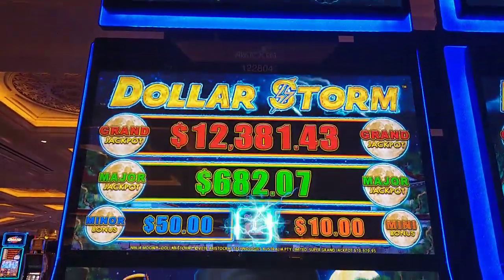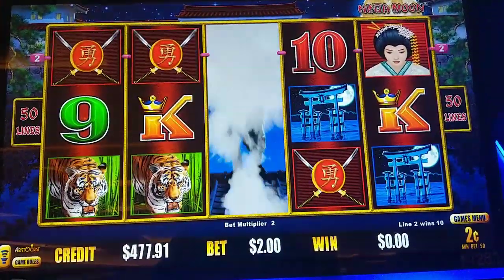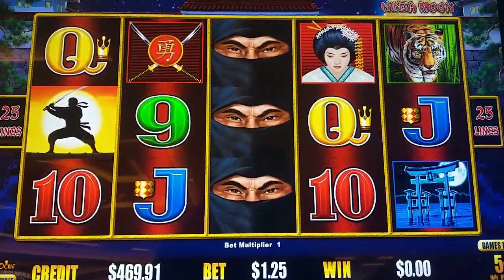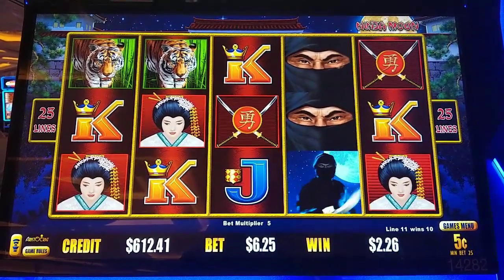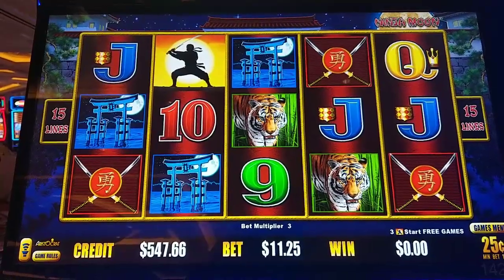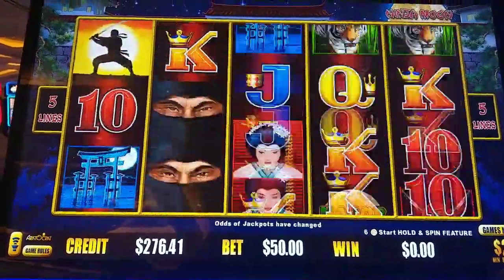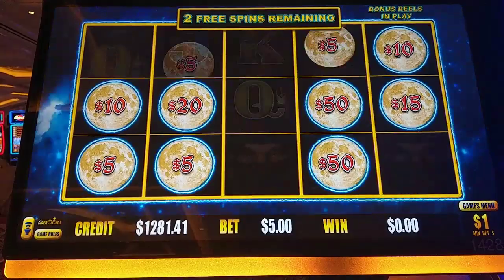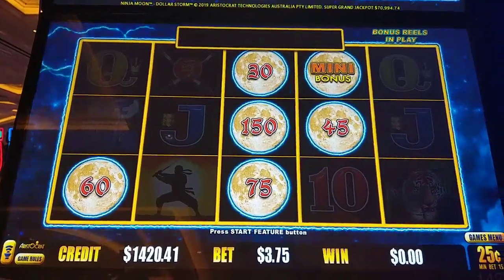Dollar Storm Slot Challenge - One Spin on Every Bet on Ninja Moon - AMAZING WIN!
It's Dollar Storm Week, in honor of the slot that was ATM during my last Vegas trip.  One spin on Dollar Storm - Ninja Moon - at every bet, from 50 cents to $50 a spin.  Challenge accepted...and CRUSHED!  @Venetian Las Vegas

Sharing some of my bonuses, big hits and jackpots.  Mostly from Atlantic City, but sometimes from other locations.  I appreciate your feedback and try to respond to all comments.  Mahalo for watching!